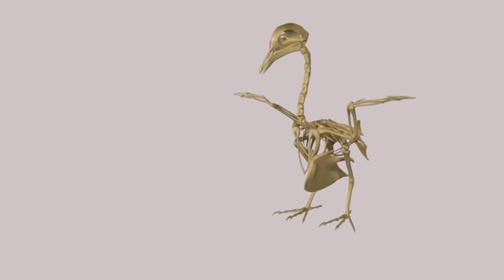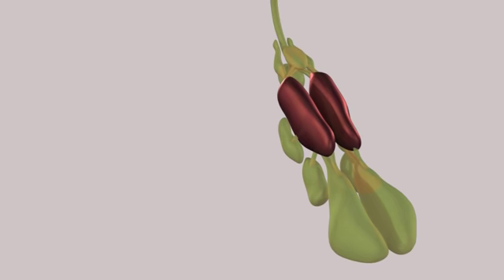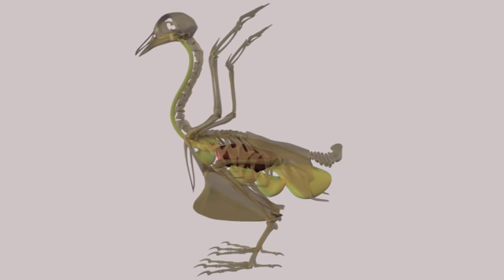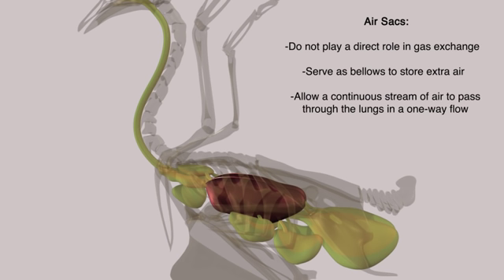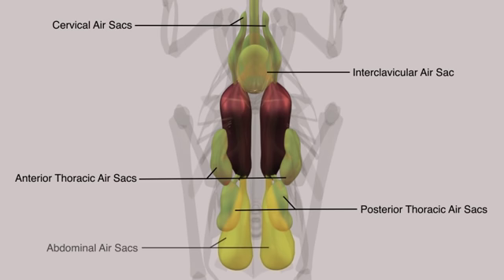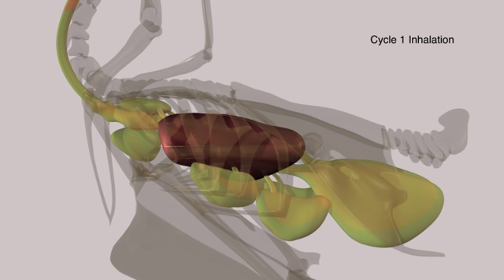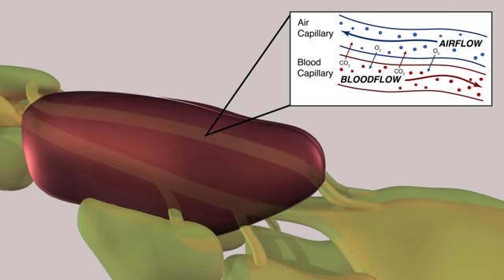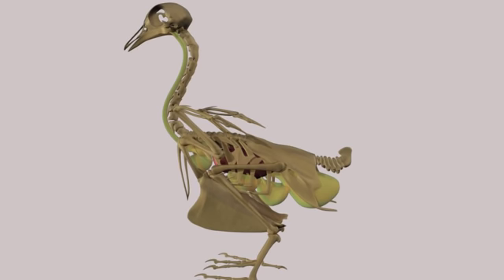The Avian Respiratory System